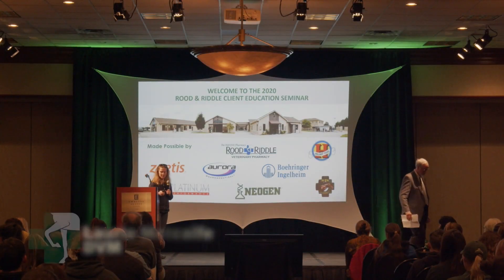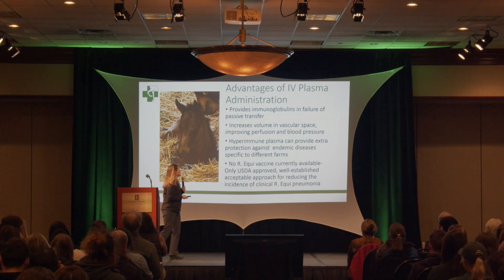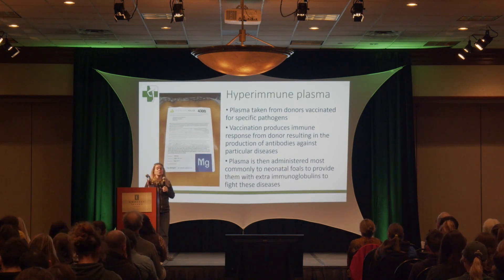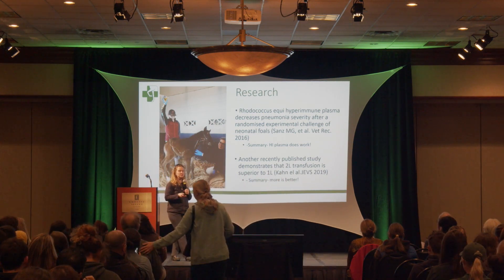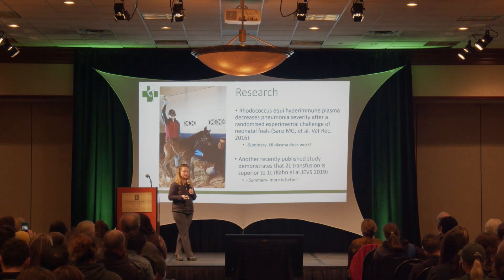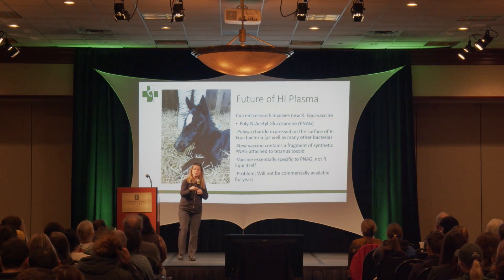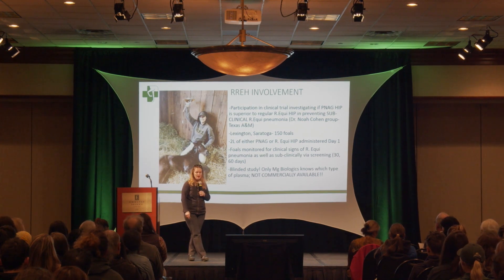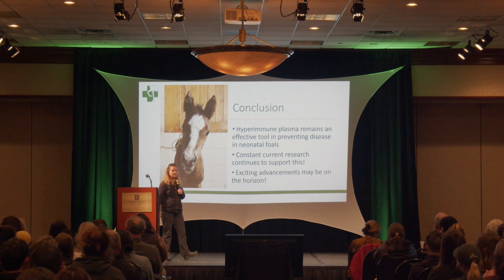Dr. Laurie Metcalfe reviews the new thoughts on giving plasma to foals.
Dr. Laurie Metcalfe discusses the new thoughts on the use of IV plasma in foals.